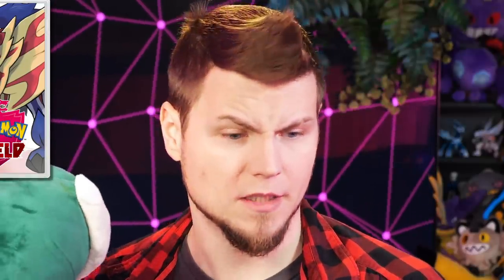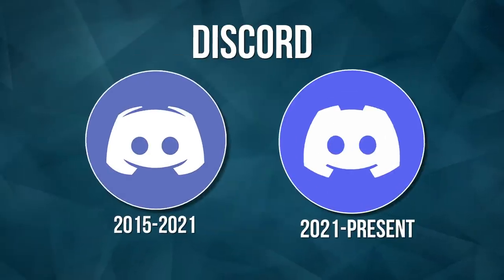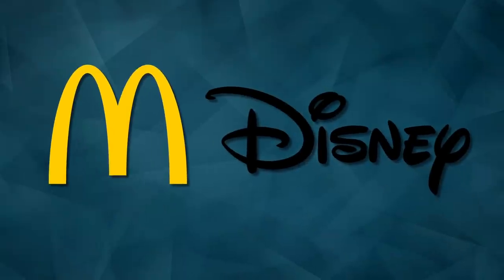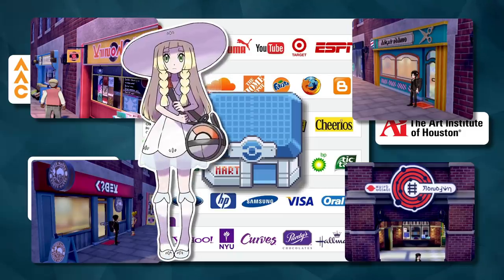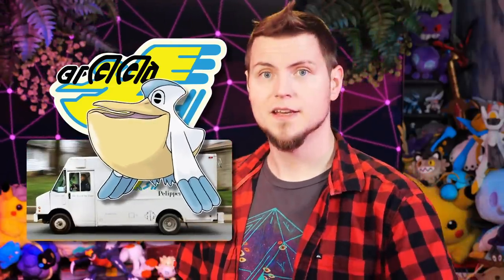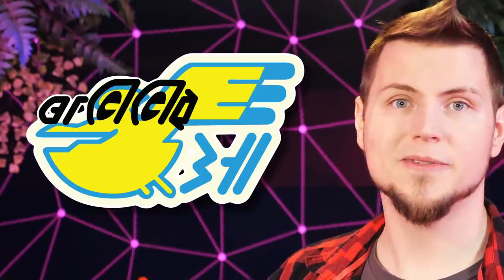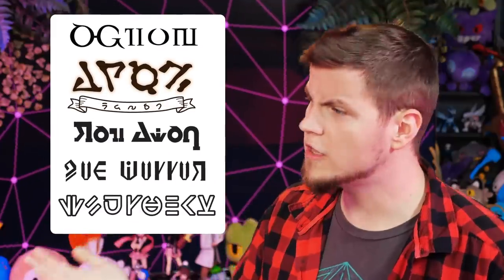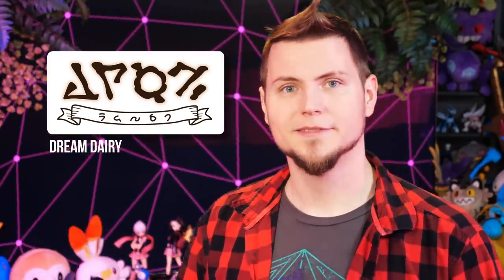A Look at Galarian Logo Design in Pokemon Sword and Shield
Learn about .design and get your .design domain by clicking this

Honestly, I LOVE what Pokemon Sword and Shield did for the worldbuilding in the Pokemon games. What with the Pokemon Jobs and all the businesses... with ACTUAL logos! It makes them feel all the more REAL y'know? In this video I'm just going to gush, review, and sort of explain the graphic design of each of my favorite business logos in the Galar Region!

Chapters:
00:00 Business Logos? In MY Pokemon?
02:00 Galaraphic Design
03:04 Sponsored by .design
04:16 Mach Motors
05:14 Densoku
05:56 Rondo Floral
06:56 Grow Sures
08:08 Turffield Orchards
08:45 Pelipper Couriers
09:26 Lapras Shipwrights & Surf Shipping
09:45 Galar Police
10:13 Bookmark
10:45 Galar Post Office
11:05 International Logos
12:20 Cozy Fried Kitchen
12:49 No. 1 Pharmacy
13:20 WORST Logo in Galar
14:05 Designer Clothes in Galar
15:47 Macro Cosmos
16:53 Other Galarian Logos
18:15 These Belong in a GALARY